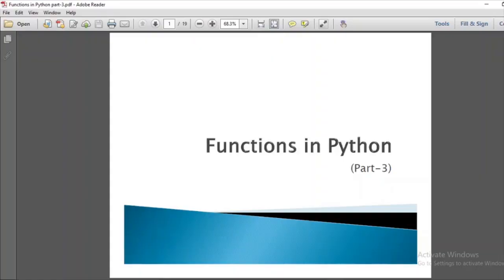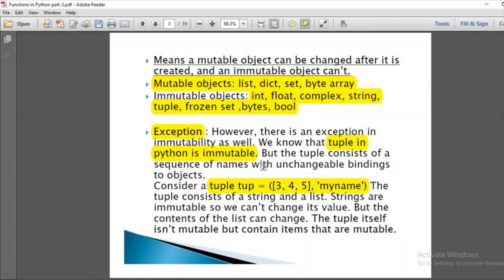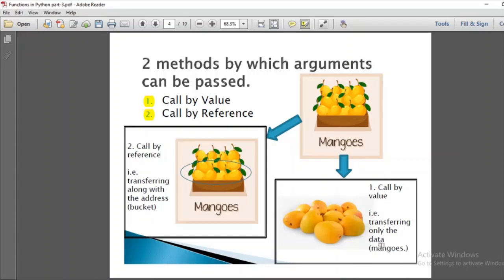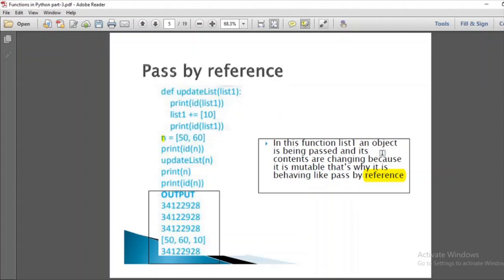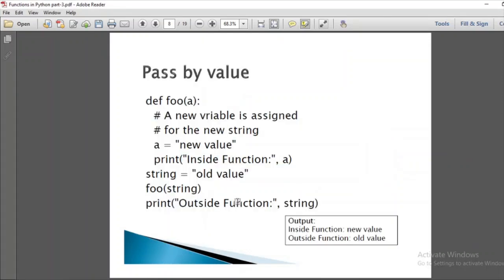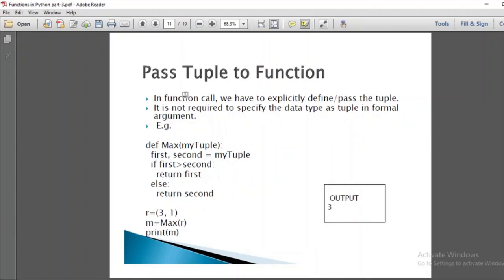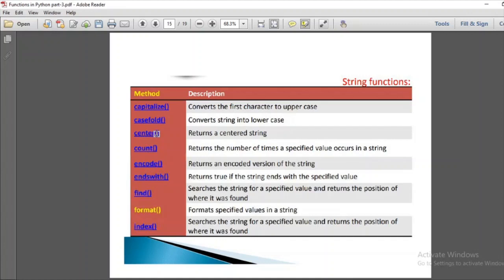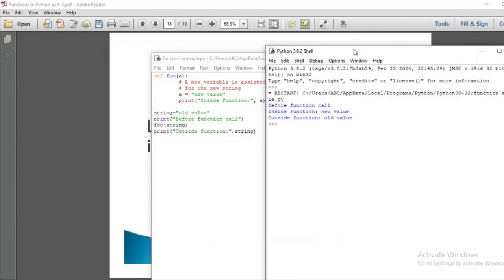4/9|HY| CLASS 12| COMPUTER SCIENCE| UNIT-1| FUNCTIONS IN PYTHON| PART-3|CBSE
Hello!
This video talks about Functions in Python.

This topic is covered from class XI NCERT Computer Science book. Please read the chapter thoroughly and do the exercise and examples.

If you dont have the book you can easily download it from google from the link below-👇

You can leave your doubts/queries in comment section below which will be discussed/answered in doubt session or you can directly ask in doubt session also.👍